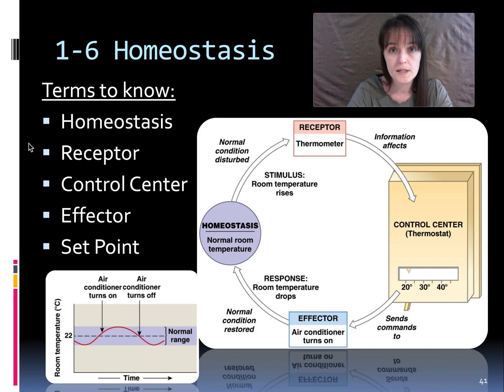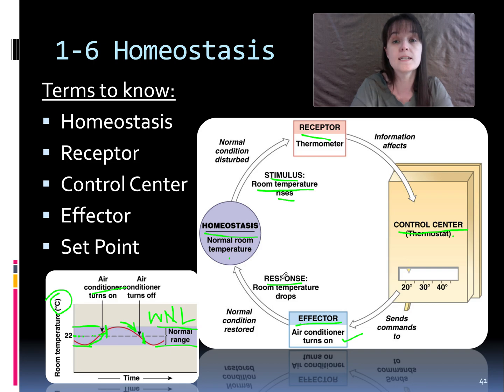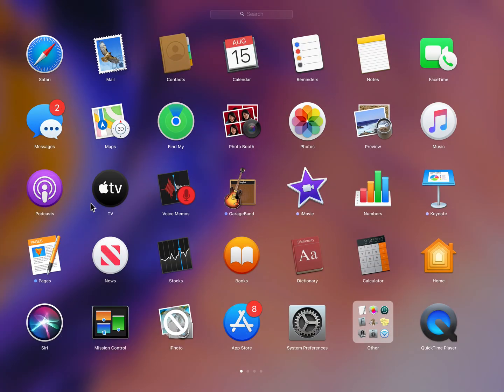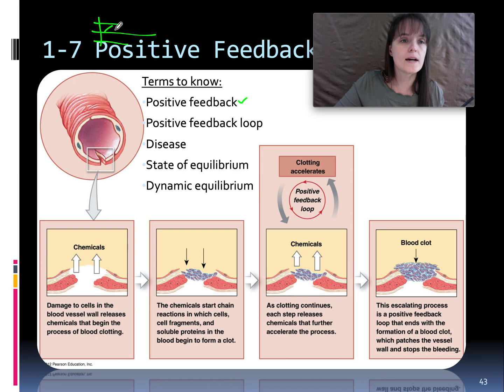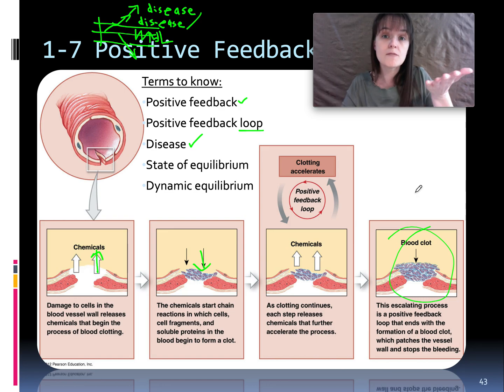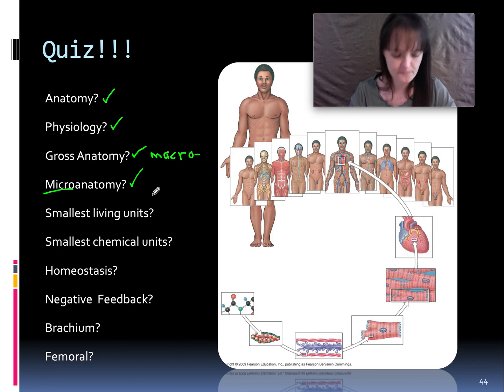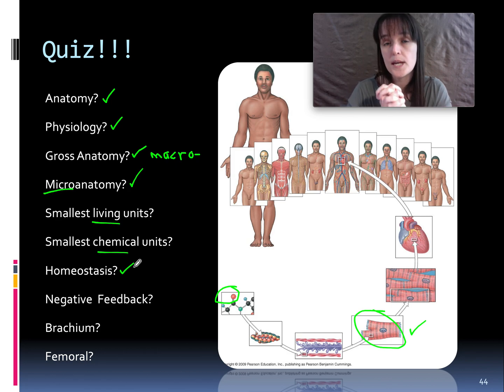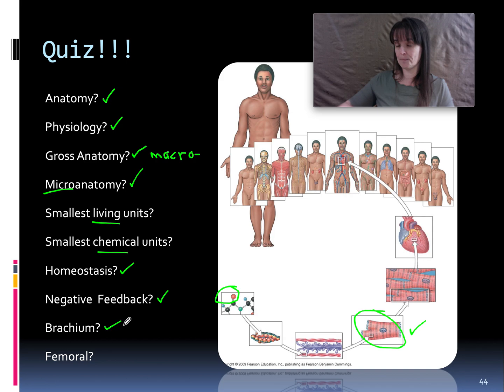A&P I Lecture Test 1 Video 6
Noteset page 9 -- The Homeostasis Lecture -- Ch 1